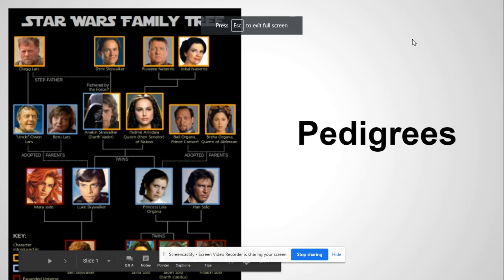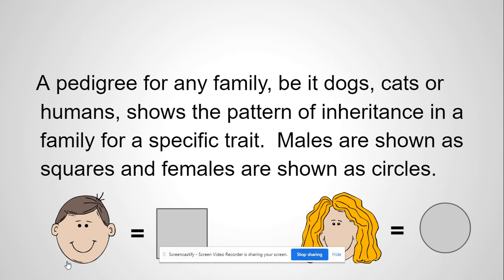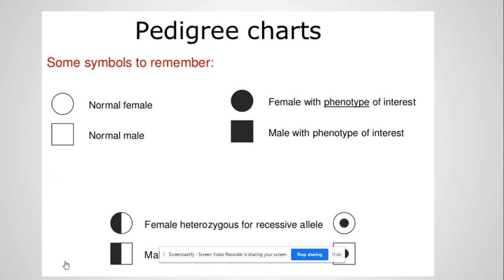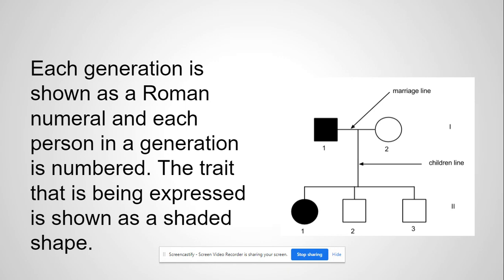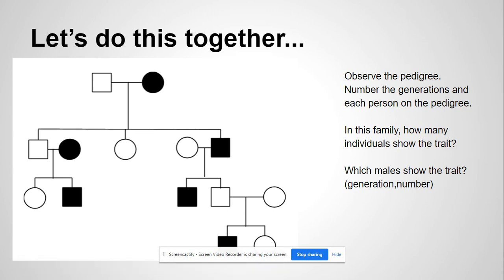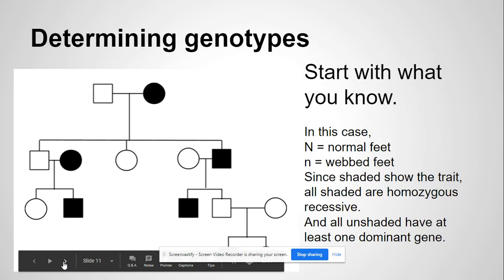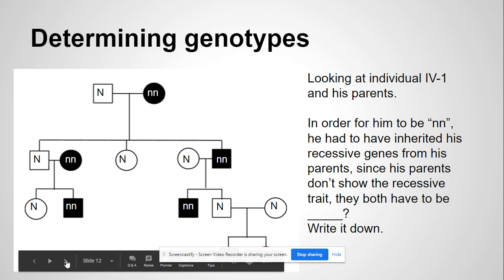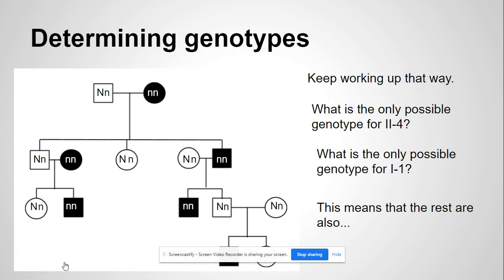Pedigree Chart Powerpoint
Pedigree Charts Powerpoint